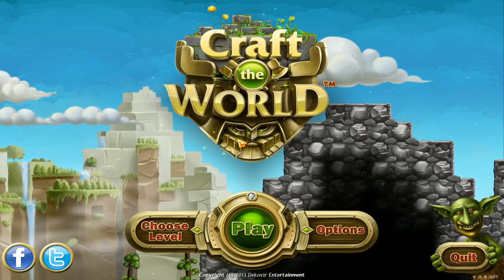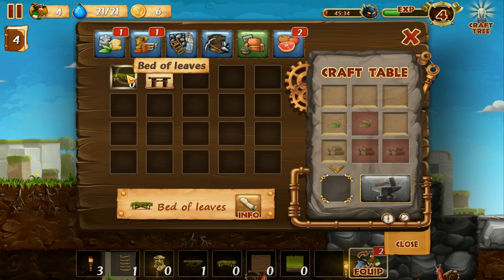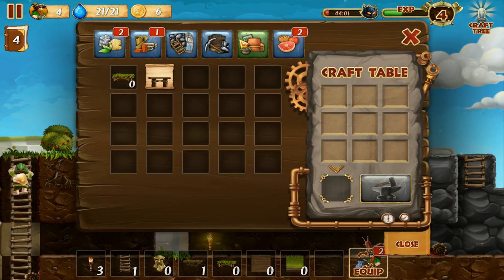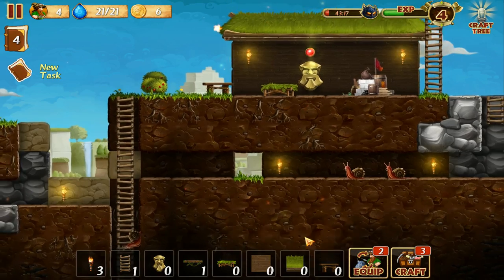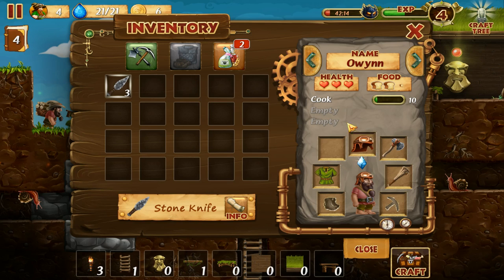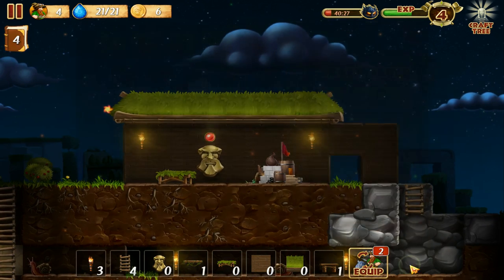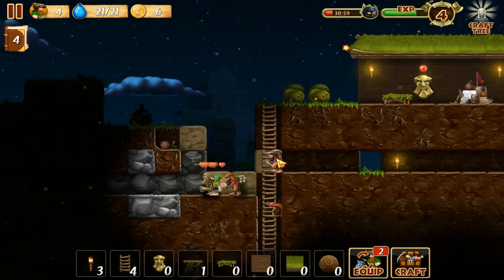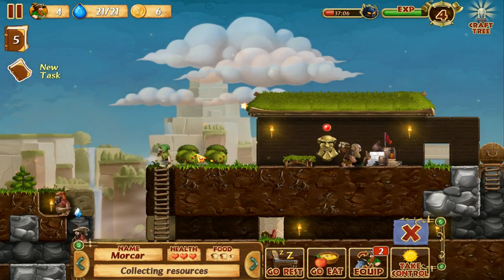Craft The World - Quick Overview - Gameplay & Commentary